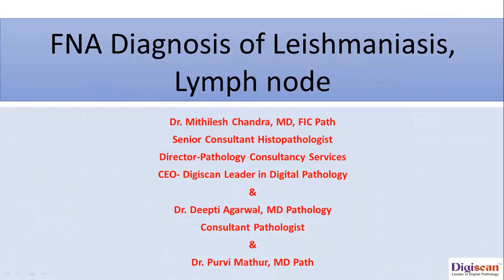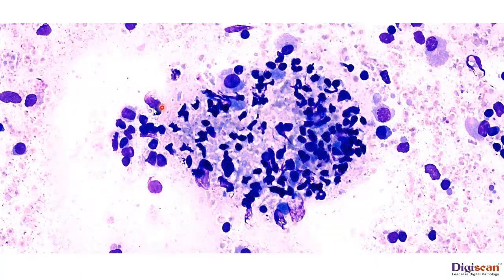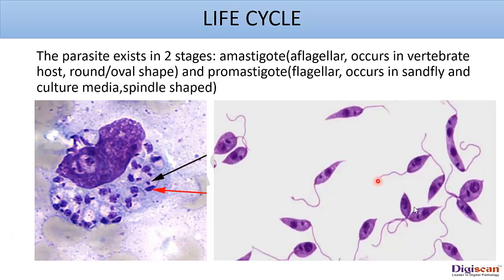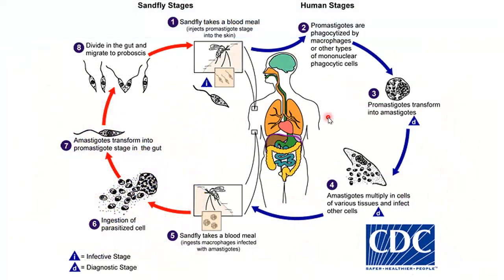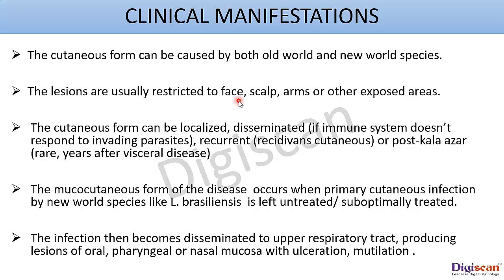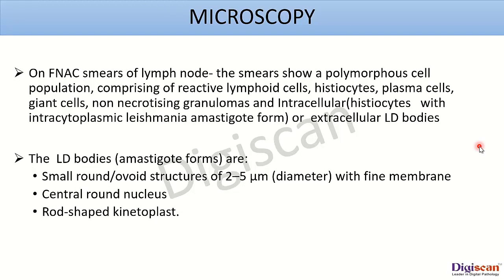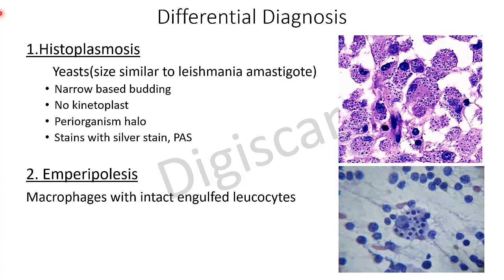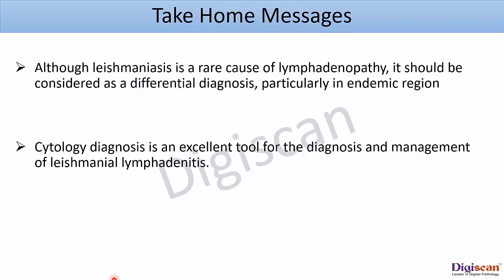FNA Diagnosis of Leishmaniasis, Lymph node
This interesting case presents utility of Fine Needle Aspiration in the diagnosis of Leishmaniasis . Many times parasitic infections can also be diagnosed on FNAC by demonstration of the causative parasite. In this case diagnosis of Leishmaniasis of lymphnode was made on cytology by demonstration of the LD bodies in the lymphnode aspirate. It is rare to find LD bodies in the lymphnode and that was the reason for presenting the case with the message that if we have high index of suspicion and search diligently, chances of success of diagnosis are enhanced. This case has been Diagnosed by Dr. Mithilesh Chandra, Senior Consultant Histopathologist and Director of Pathology Consultancy Services and CEO of DIGISCAN.

Pathology and Microbiology residents and junior staff will find this case of great interest.

The case has been taken from the Non-Gyane cytology digital slide set prepared by DIGISCAN. For all Digital slides in the set, you can log